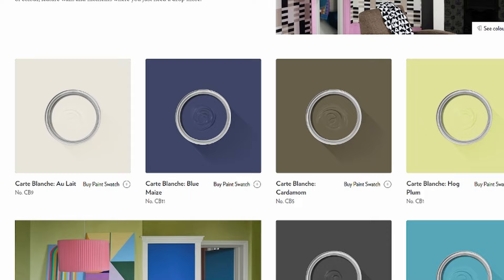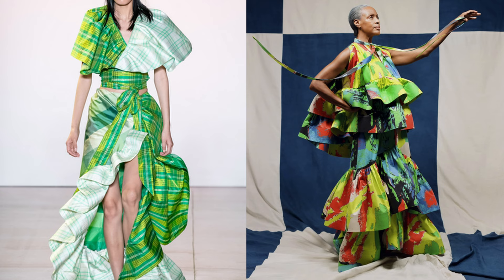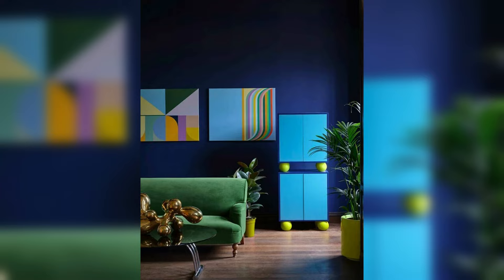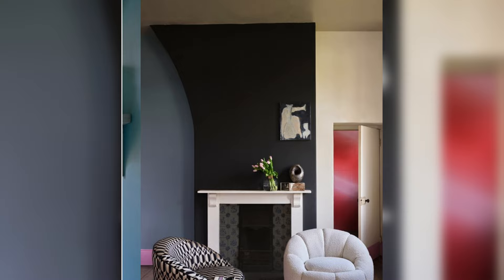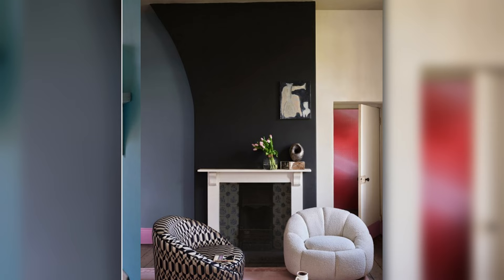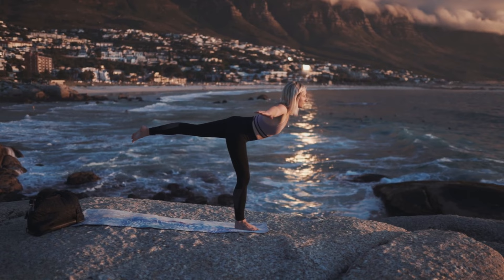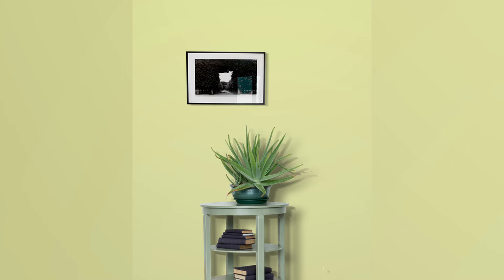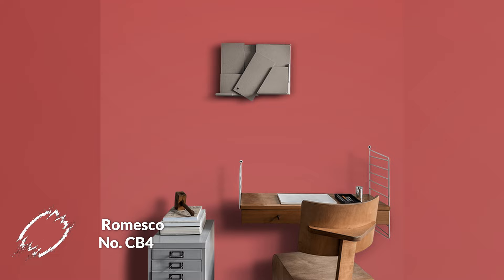Get Inspired by these *MUST SEE* New Farrow & Ball Colours!